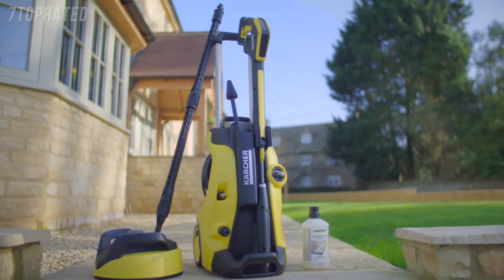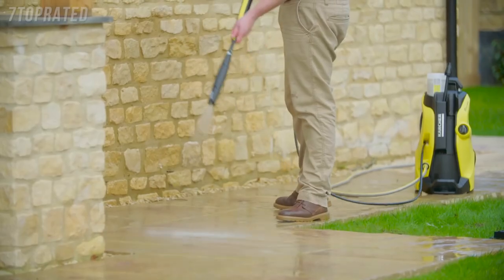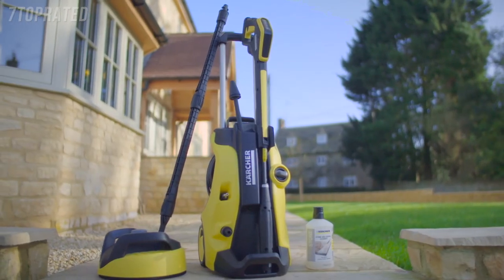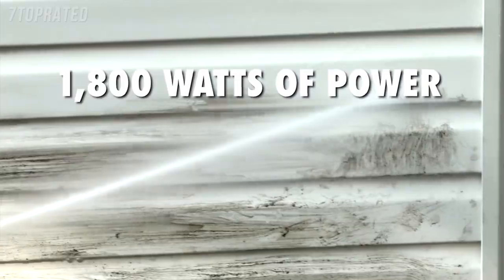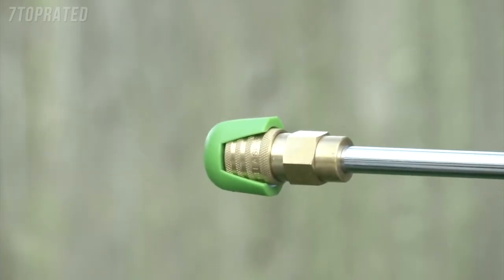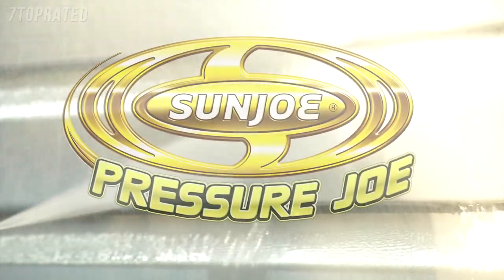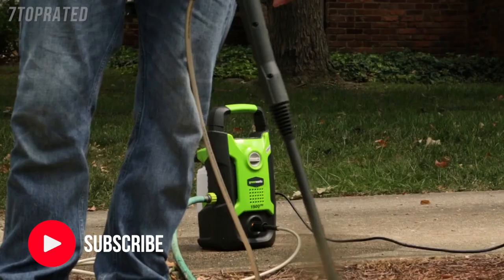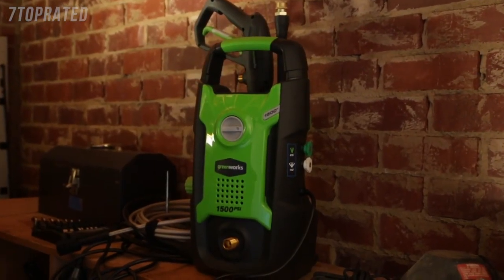5 Best PRESSURE WASHERS 2021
In today's video we've hand-picked the 5 best pressure washers for 2021.

► 5. Karcher 13246440 K 5 Premium Plus Electric Pressure Washer
► 4. Sun Joe SPX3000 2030 Max PSI 1.76 GPM Electric High Pressure Washer
► 3. AR Blue Clean AR2N1 Electric Pressure Washer
► 2. Greenworks 1500 PSI 13 Amp 1.2 GPM Pressure Washer
► 1. Briggs & Stratton Gas Pressure Washer